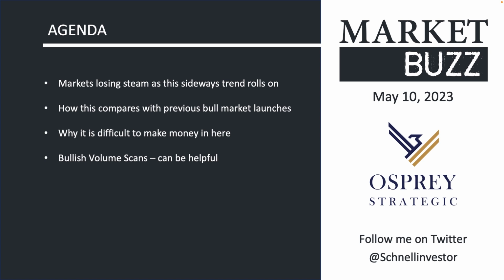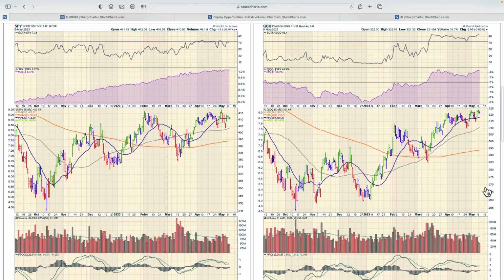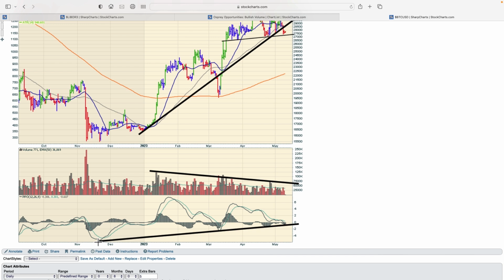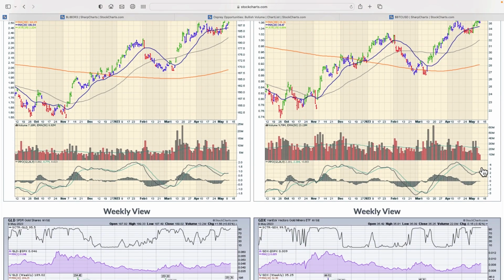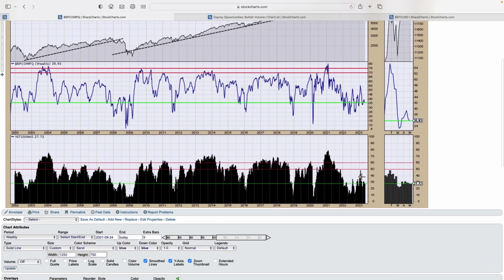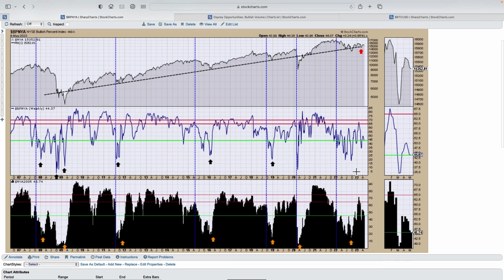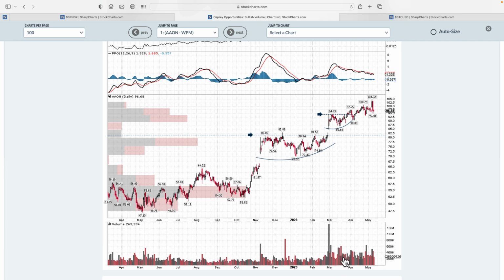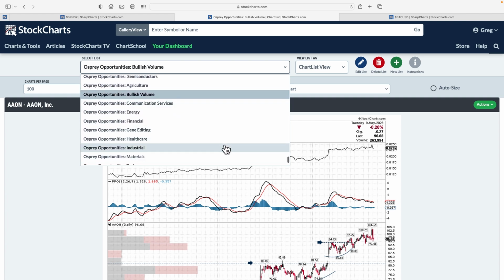Bullish Volume Scan | Greg Schnell, CMT | Market Buzz (05.10.23)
The market keeps drifting sideways and the overall number of stocks in an uptrend is muted. Greg reviews the market setup to show what he is seeing currently. In the middle of the video, a review of how the bullish percent indexes and the percentage of stocks above the 200 day moving average can tell us about the bull or bear market environment we are in. For the bullish volume scan, Greg identifies how you can utilize large volume to highlight high potential stocks. You still need a strong backdrop for these setups to work, but when they do, they can be explosive.

00:00 Intro
04:22 SPDR S&P 500 ETF Trust (SPY), Invesco QQQ Trust Series 1 (QQQ)
08:17 Bitcoin to US Dollar ($BTCUSD)
12:35 SPDR Gold Trust (GLD), VanEck Gold Miners ETF (GDX)
13:31 United States Oil ETF (USO), SPDR S&P Oil & Gas Exploration & Production ETF (XOP)
15:53 Nasdaq Corporate Bullish Percent Index ($BPCOMPQ), Nasdaq 100 Bullish Percent Index ($BPNDX), NYSE Bullish Percent Index ($BPNYA)
21:58 S&P 500 Bullish Percent Index ($BPSPX), AAON, Inc (AAON), Agnico Eagle Mines Ltd. (AEM)
26:16 C3.ai Inc (AI), Align Technology Inc (ALGN)

Greg will be presenting at the Moneyshow on Wednesday May 17 at 3:20 PM ET. You can follow this link to register

Thanks in advance for your interest!